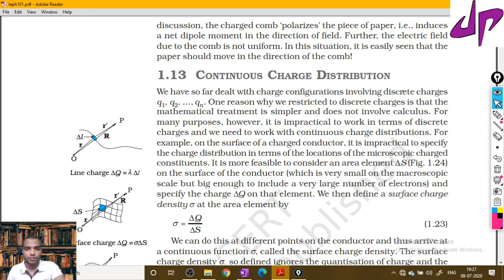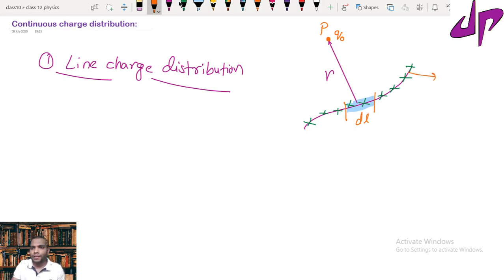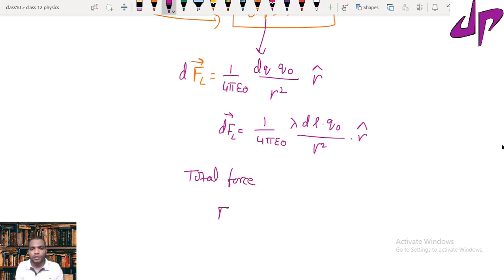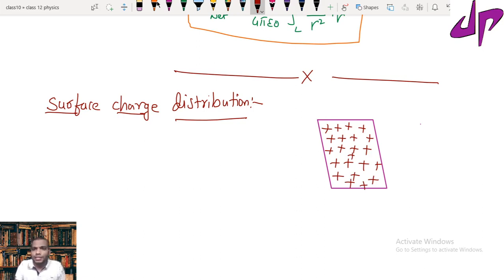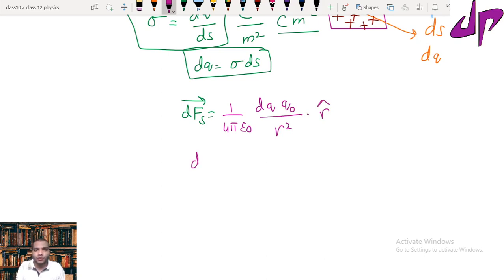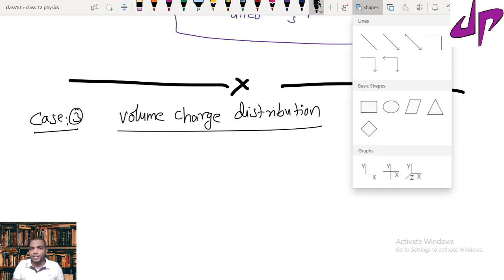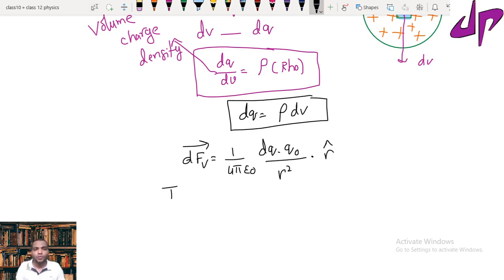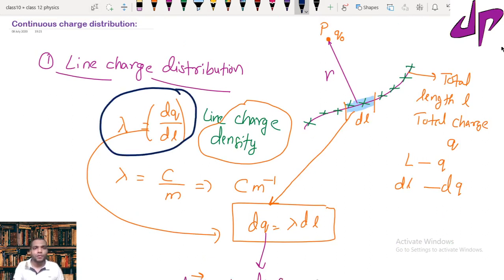Class 12 physics electrostatics, continuous charge distribution 10.14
1. Linear charge distribution and linear charge density
2. Surface charge distribution and surface charge density
3. Volume charge distribution and volume charge density